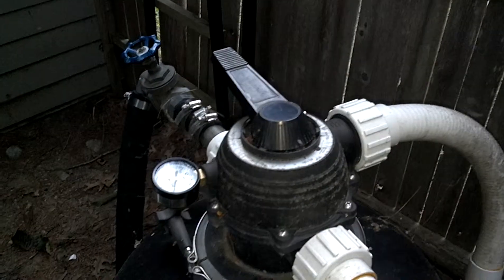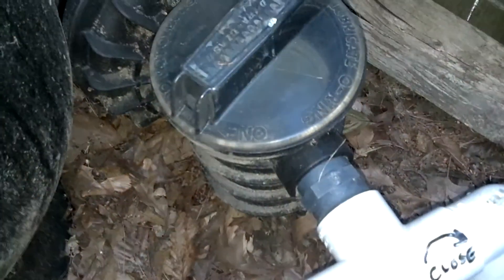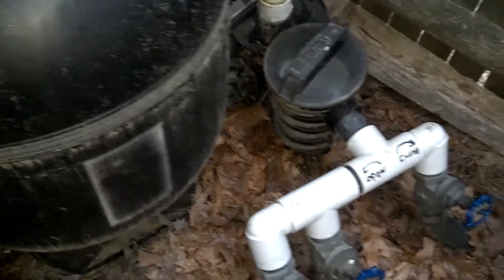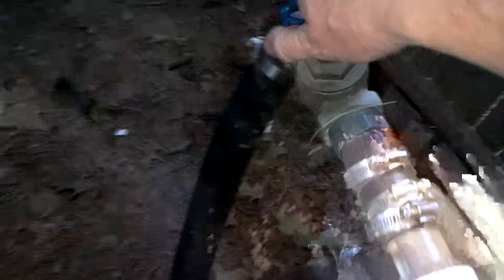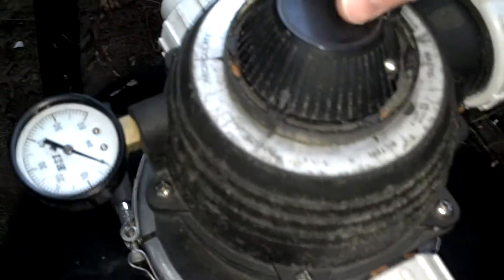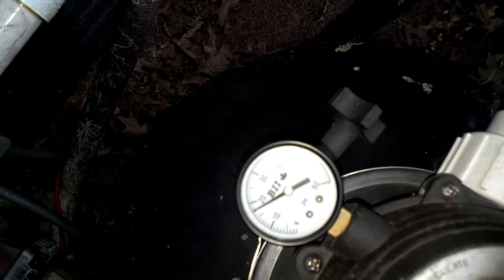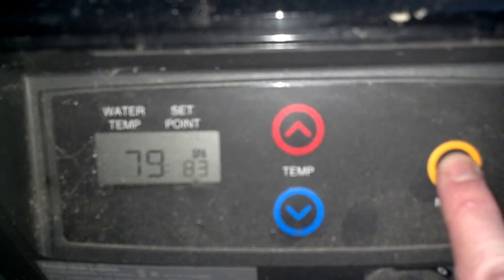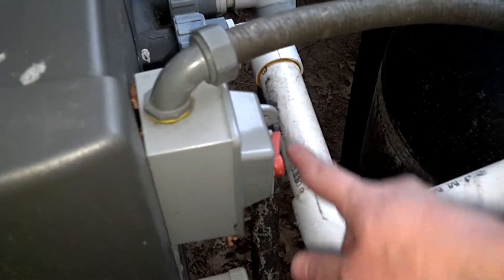Pool vacuum and backwash